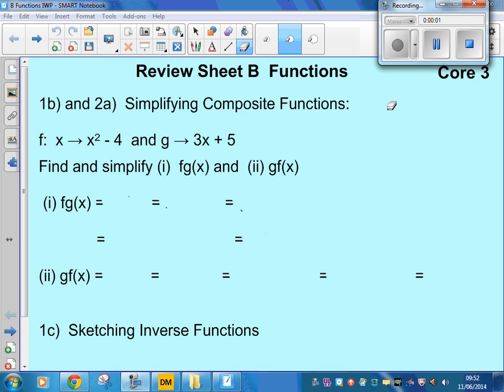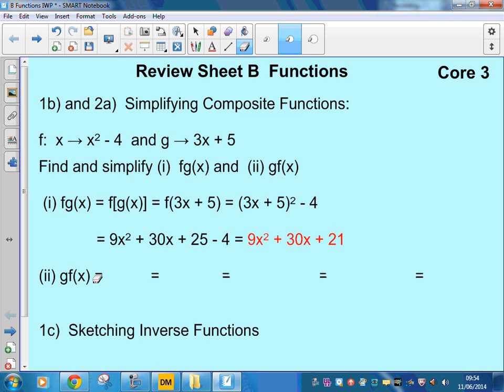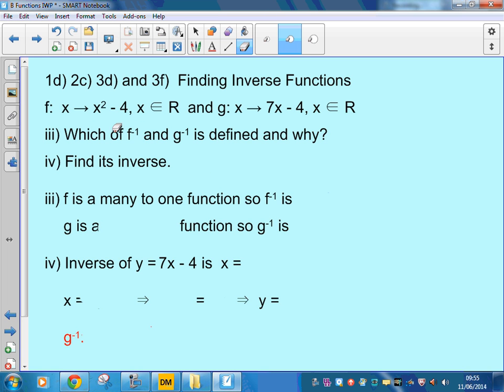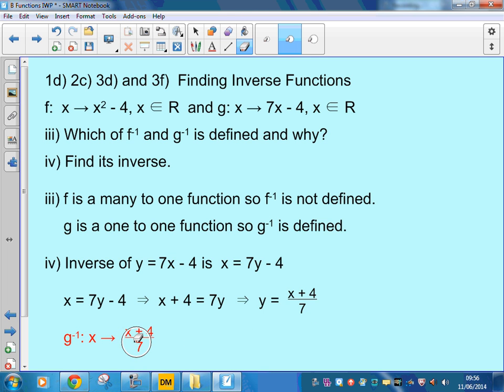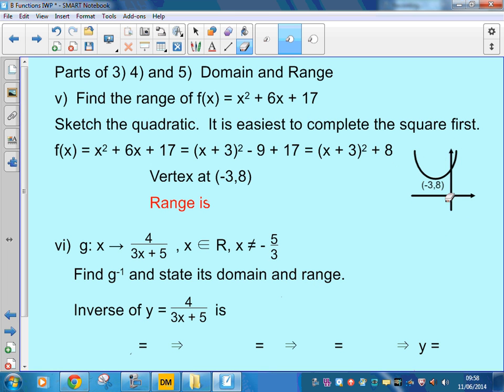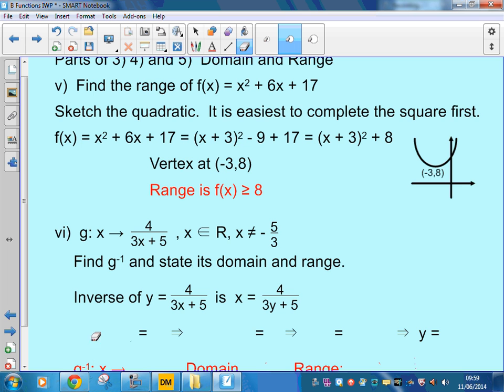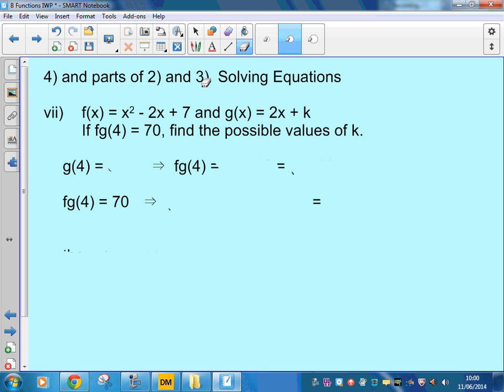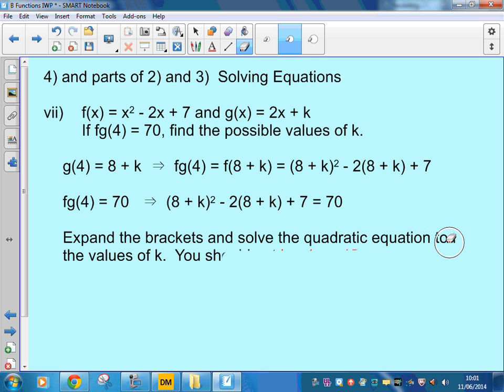Review B Functions Video